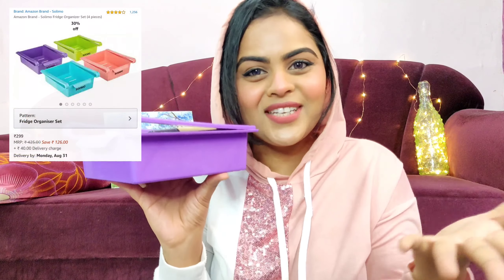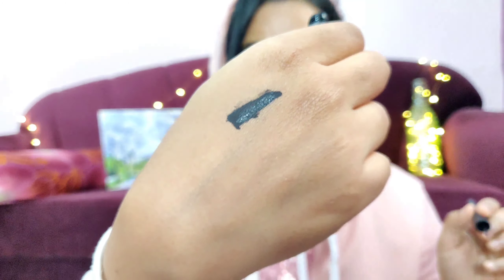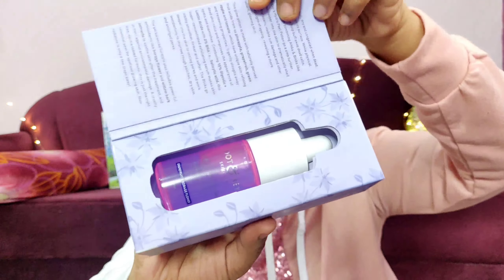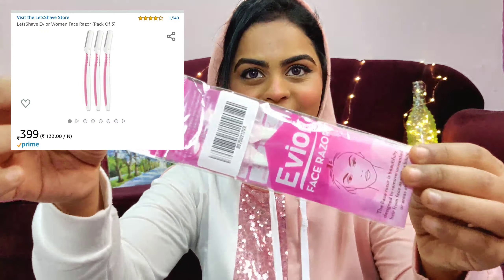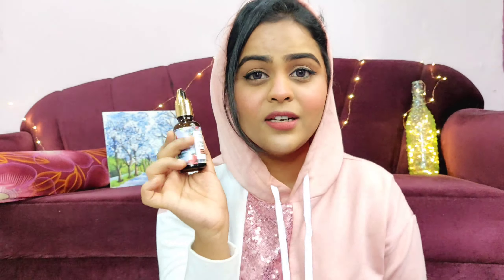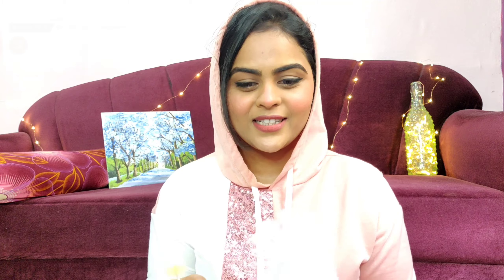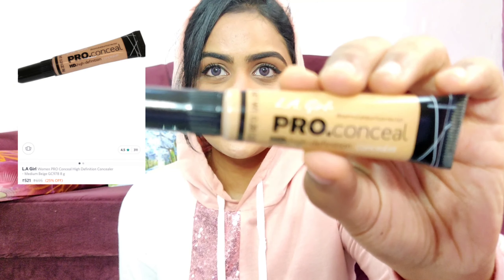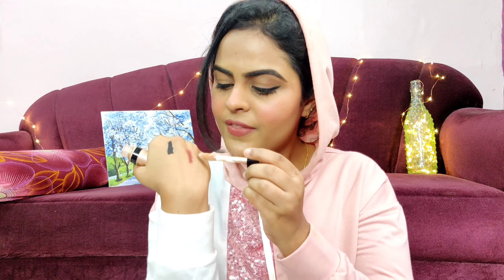*HUGE* Amazon and Myntra Haul | Makeup, Skincare, Filming Equipments, Household Products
Happy Watching, my loves❤️

Since YouTube is a place to share learn and grow, I'm open to constructive criticism so feedbacks are welcome. However do not spread hate on this channel as we're all here for a short span of time so let's make this a happy space together.

COPYRIGHT:
Everything on this channel is created by me and all opinions are my own.